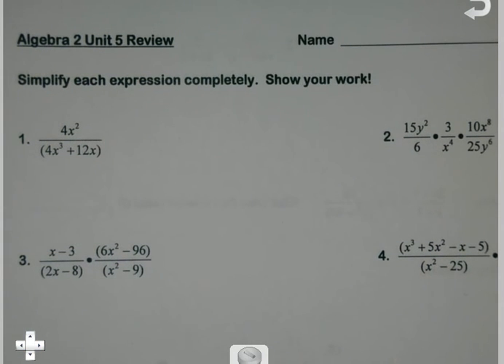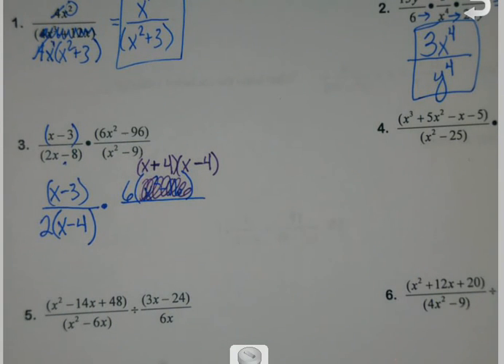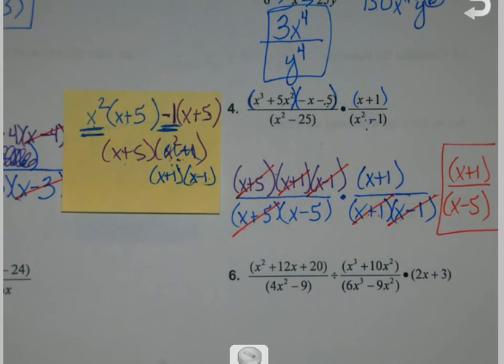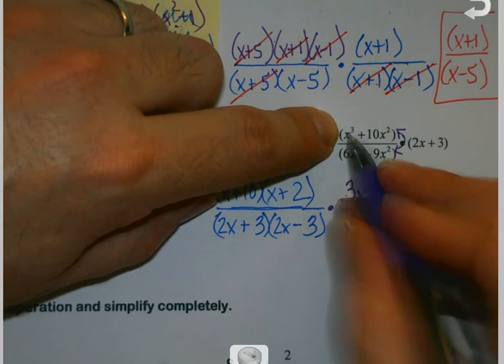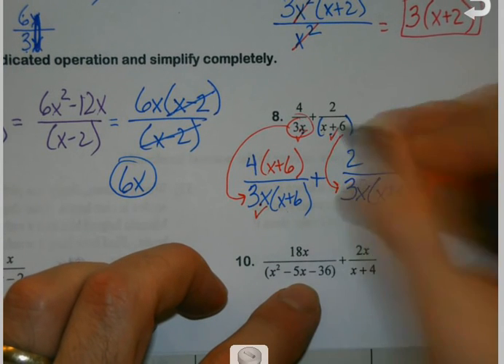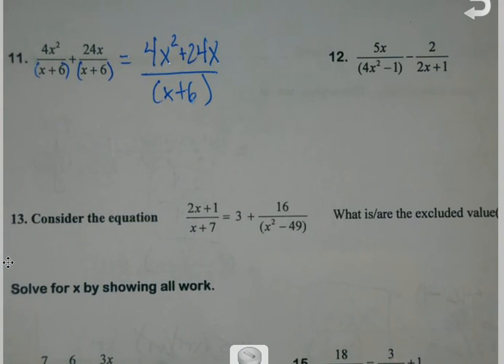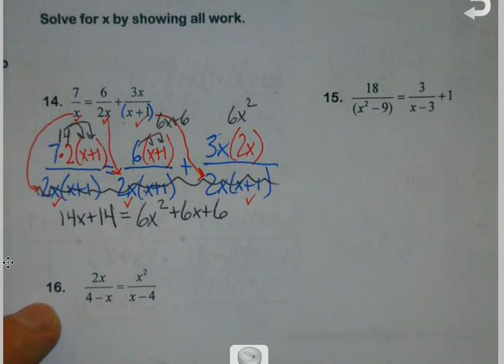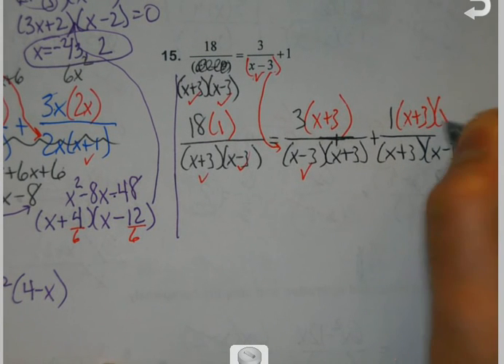A2- U5 - Unit 5 Test Preview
We discuss reducing and solving rational expressions one last time before the unit test!